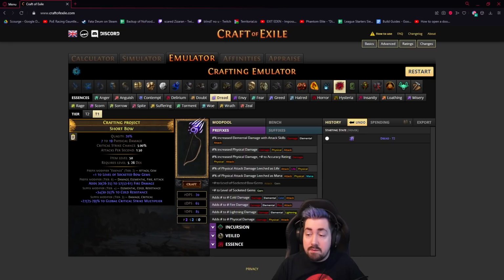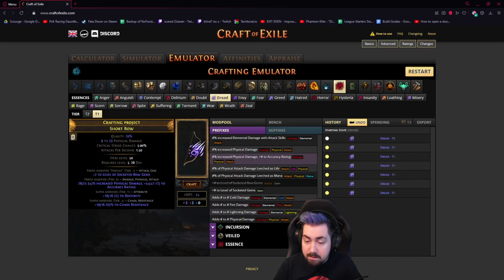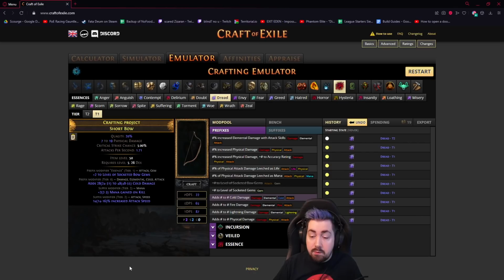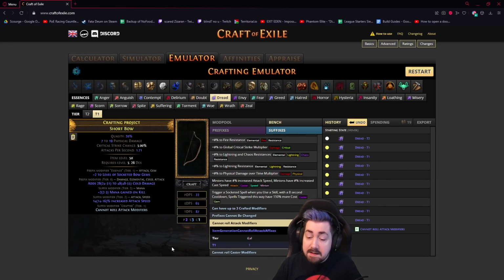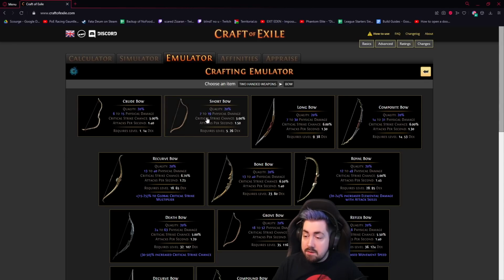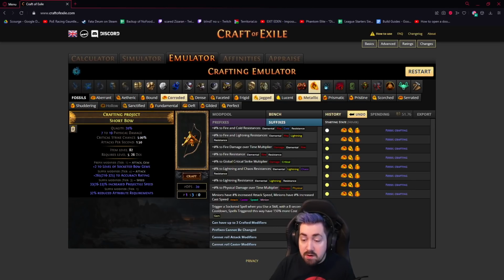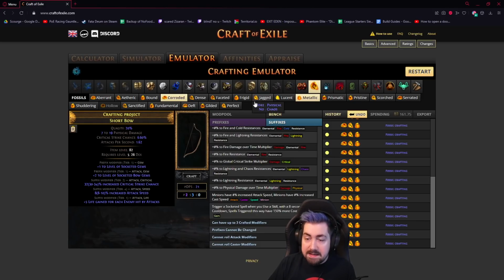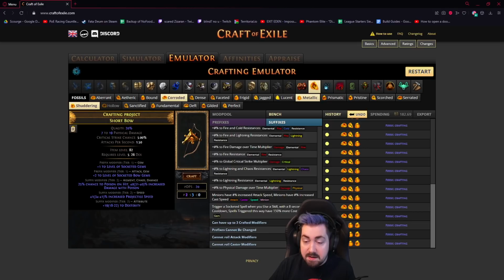How to make your ENDGAME BOW for Explosive Arrow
Zizaran describes you two methods of guaranteeing an amazing endgame bow for the popular Explosive Arrow build.
This bow will be your endgame weapon to tackle all of the new Path of Exile endgame.